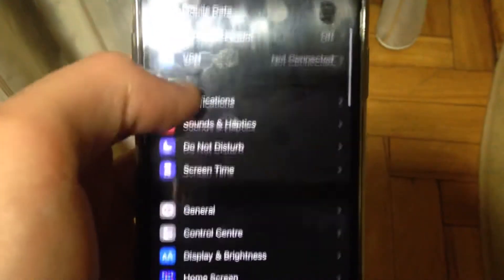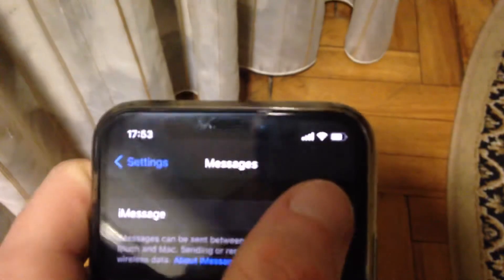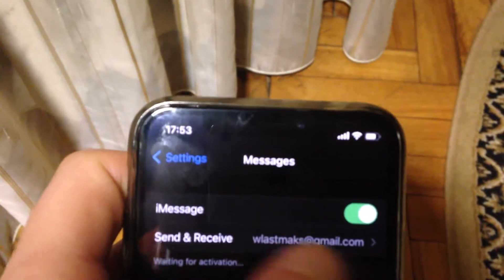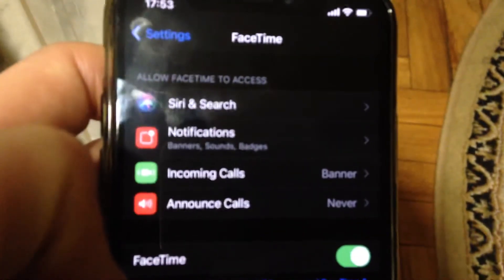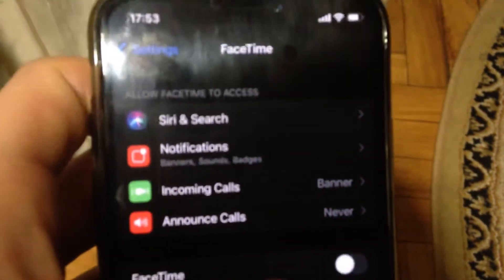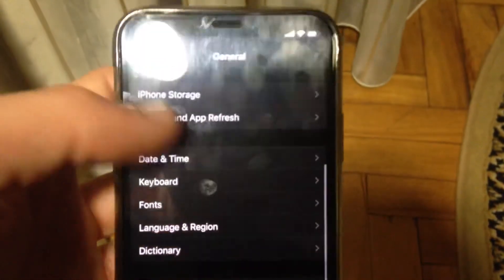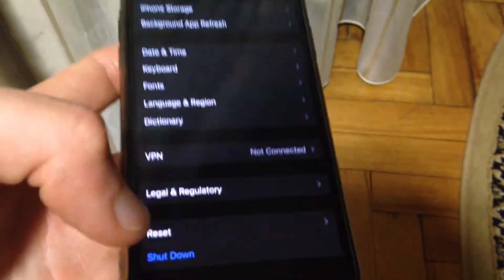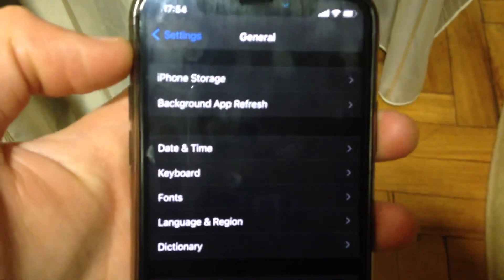Phone Number Not Showing In iMessage And FaceTime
If you don’t know Phone Number Not Showing In iMessage And FaceTime, this is for you.